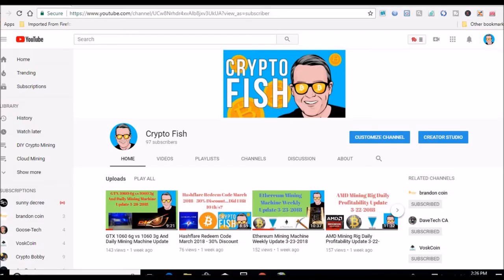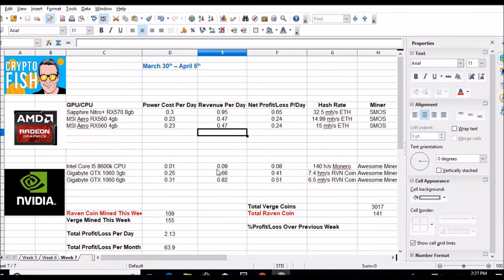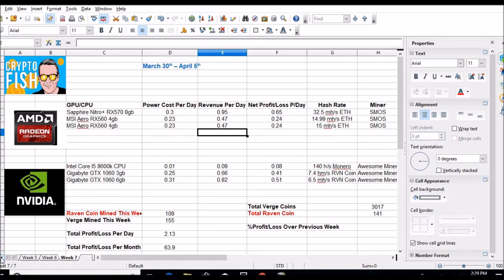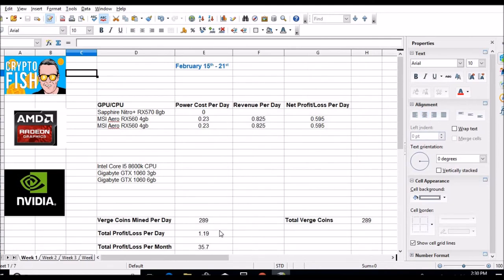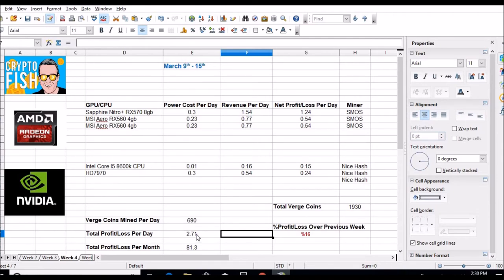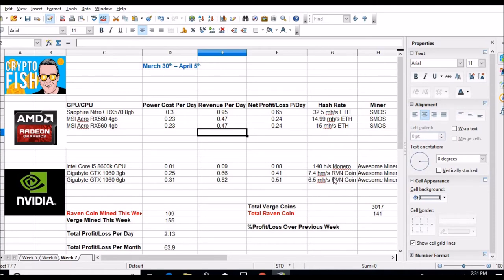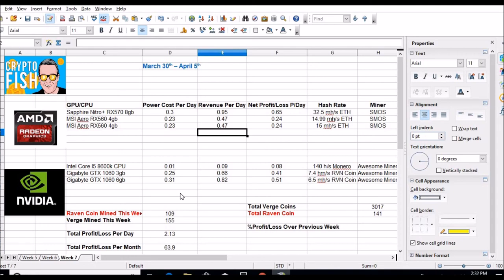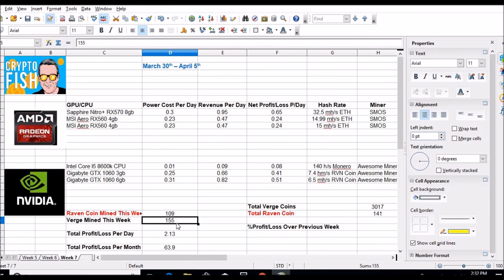Ethereum & Raven Coin Mining Rig Daily Update 4-2-2018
It's been about a week since my last update, computer issues.  Good news is my profits are up a bit so far this week and I am now mining Raven Coin along with my Ethereum mining rig.

Ethereum & Raven Coin Mining Rig Daily Update 4-2-2018, rx560 mining rig build, diy mining rig, rx 570, ethereum mining rig